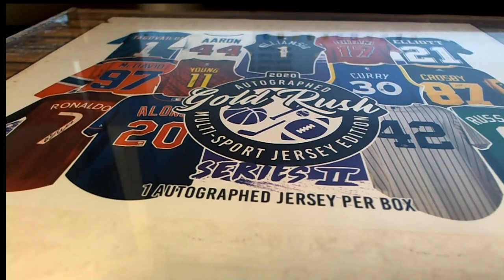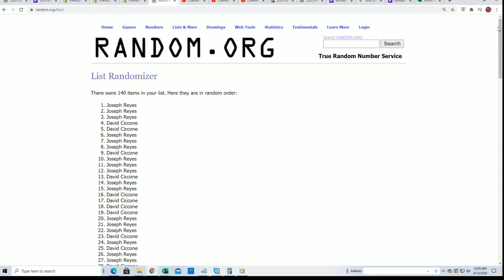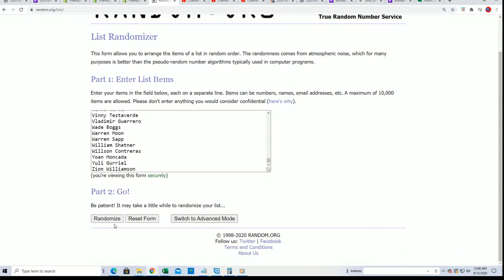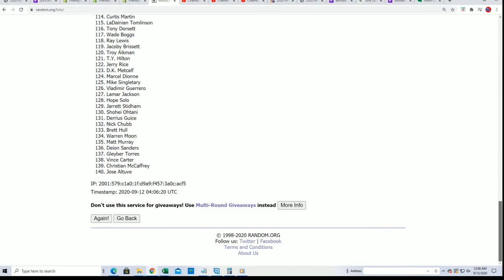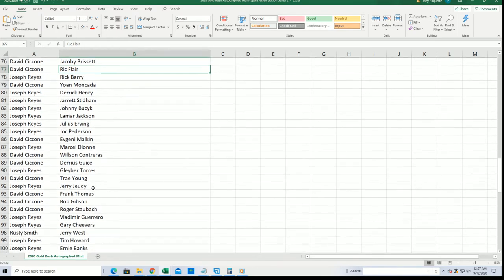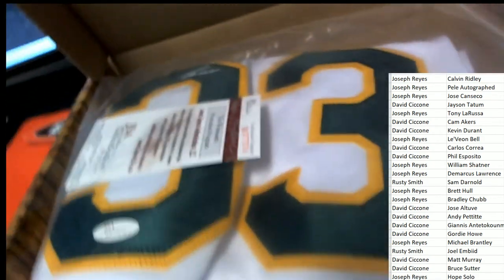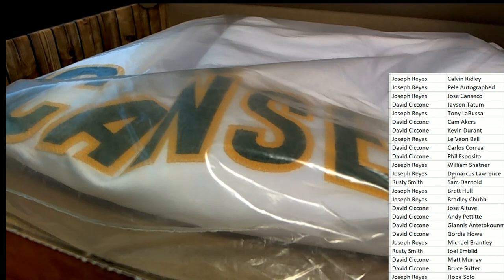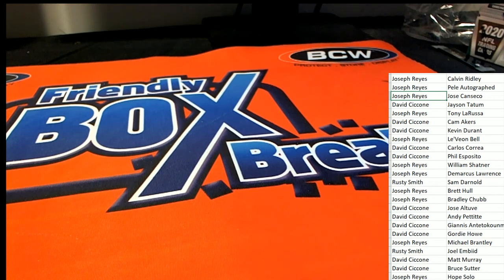2020 Gold Rush Autographed Multi Sport Jersey Edition Series 2 Box ID 20GRMSJERS2204